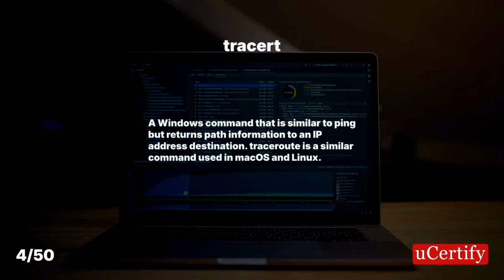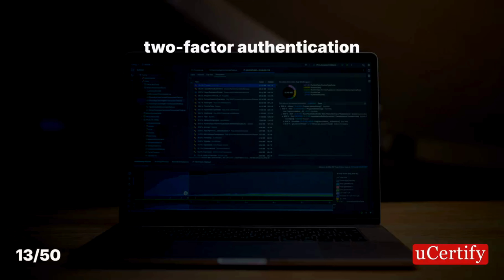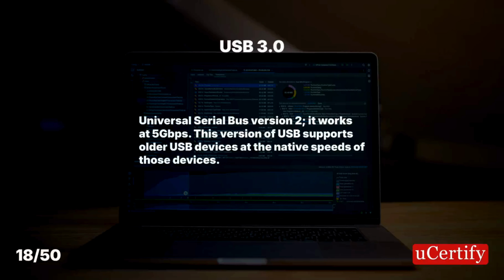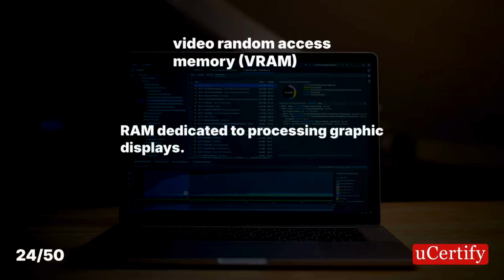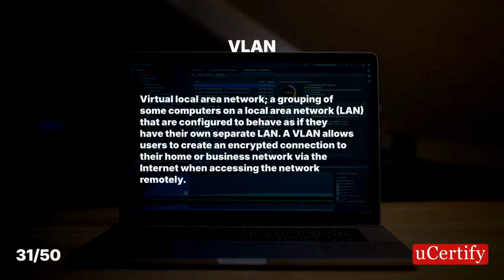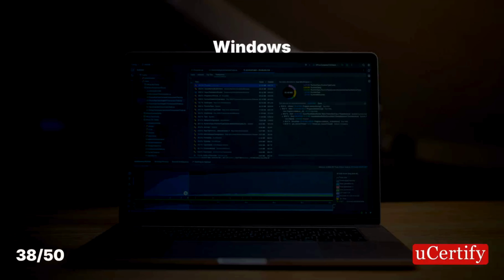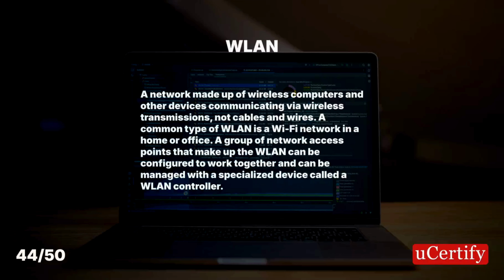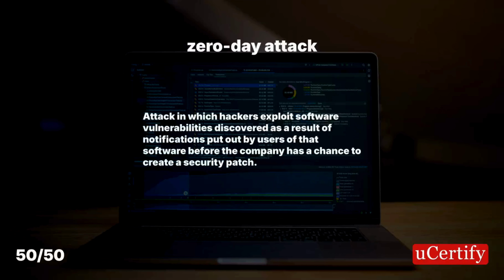CompTIA A+ Glossary Part 5 | 401-450 Important IT Terms Explained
This is Part 5 and the final video in the CompTIA A+ Glossary series.

These terms are directly relevant to the CompTIA A+ Core 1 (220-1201) and Core 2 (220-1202) exam objectives and focus on operating systems, networking, security, virtualization, cloud concepts, troubleshooting tools, and operational procedures.

This glossary helps learners:
- Understand certification terminology clearly
- Improve technical vocabulary for IT support roles
- Strengthen last-minute exam revision
- Build confidence for real-world troubleshooting

📘 Watch Parts 1–5 to complete all 500 CompTIA A+ glossary terms.

👉 Start your CompTIA A+ 1201 and 1202 prep with hands-on labs